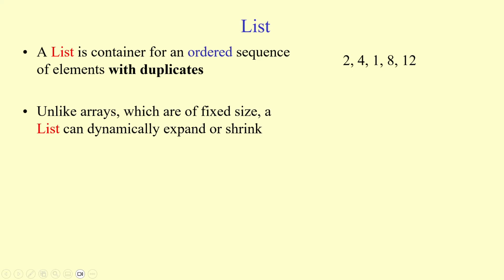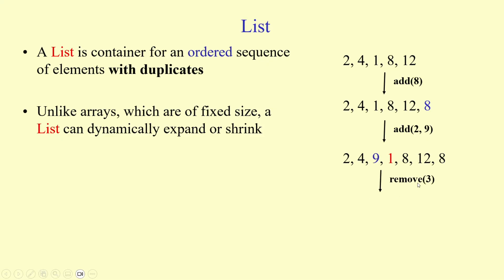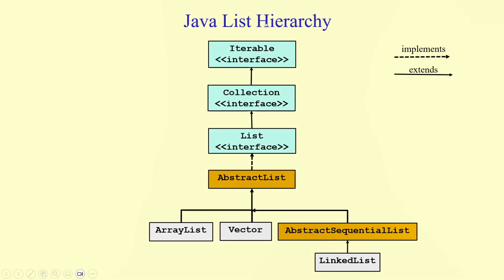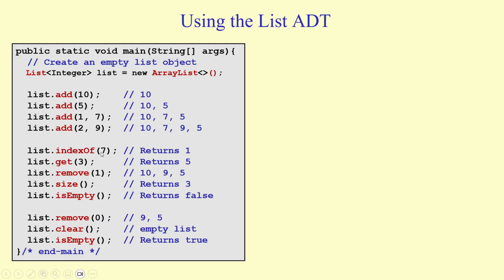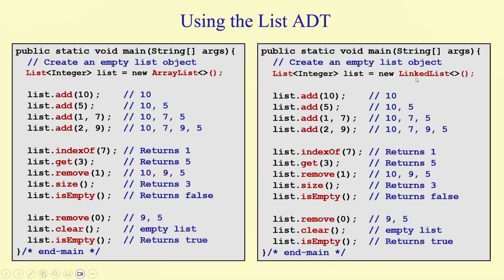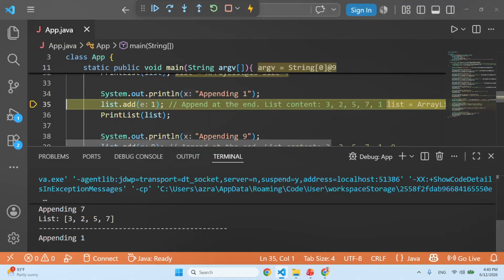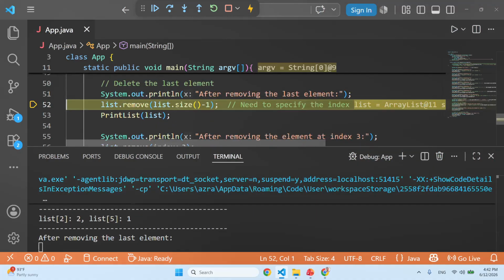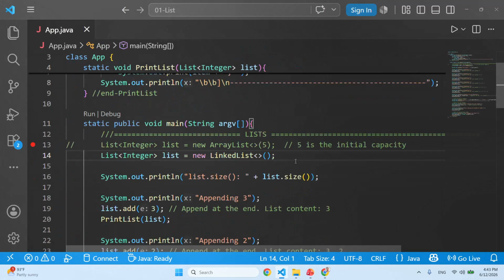Java List Containers: ArrayList & LinkedList